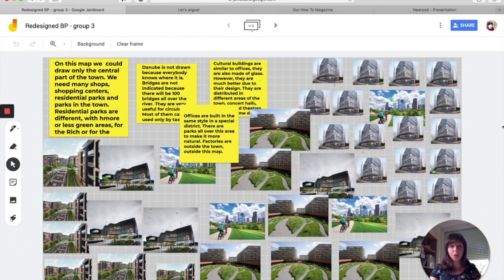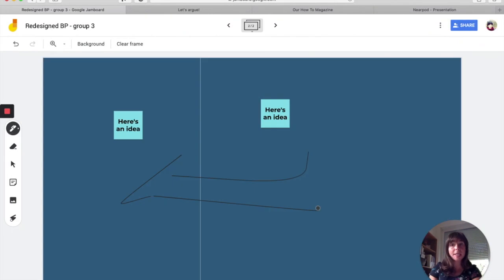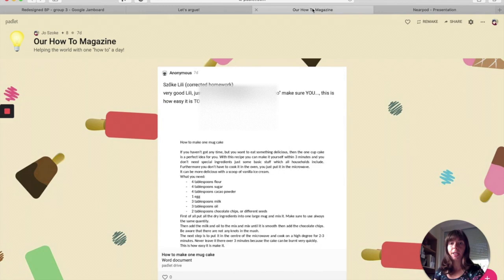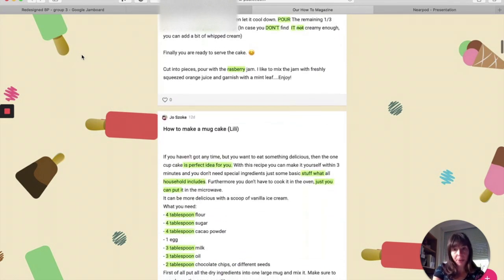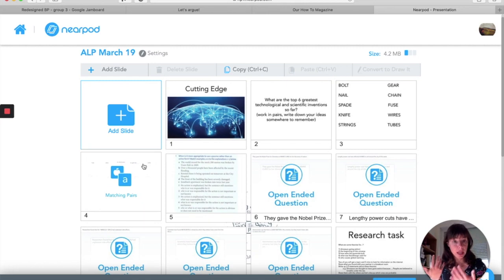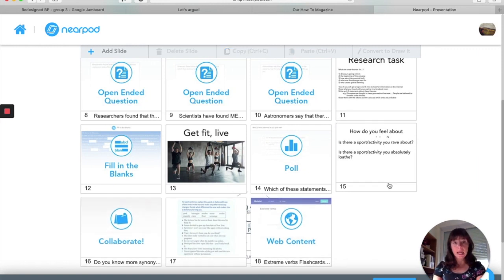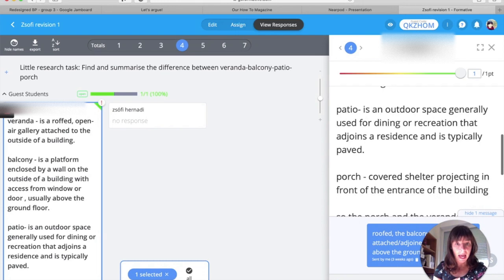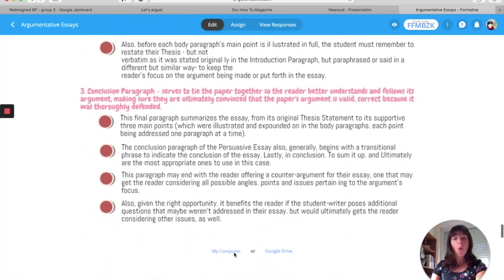Tools I Use the Most in Online Teaching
We've been through 2 months of online teaching, and now I want to share with you the tools that I used the most in this time to motivate my students and to give them tasks outside of our live lessons. I'm going to show you Google Jamboard, Padlet, GoFormative and Nearpod.